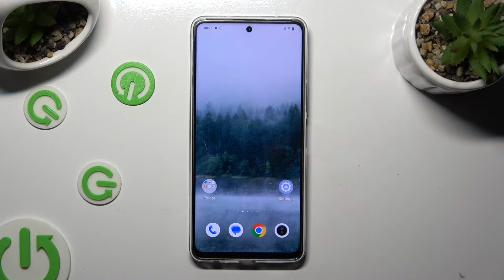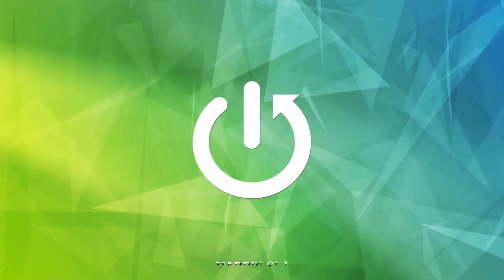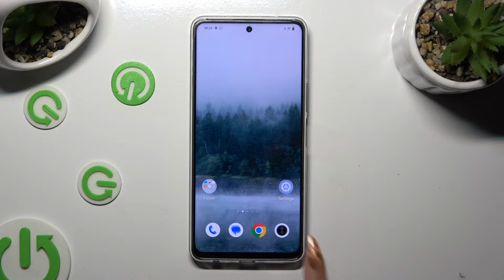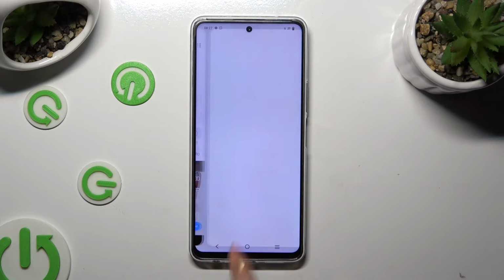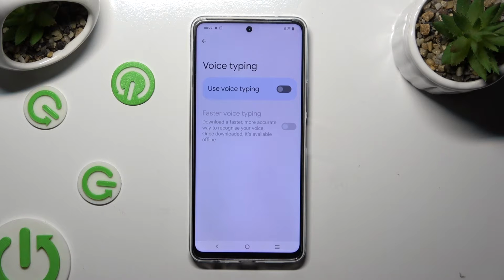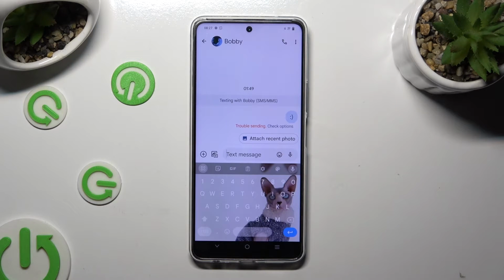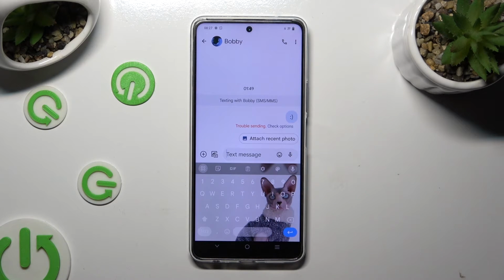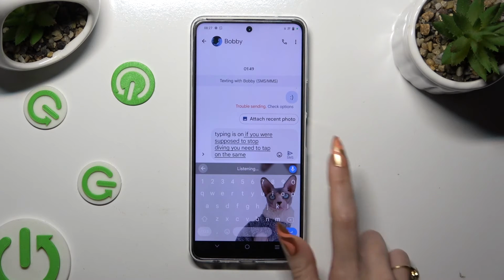How to Turn On Voice Typing in VIVO IQOO Z8– Use Voice to Write Messages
Did you know that you can write messages in your VIVO IQOO Z8 without actually writing? In this tutorial, we would like to guide you to a proper section, where you can turn on voice typing. Thanks to this you'll be able to dictate the full message and send it even without using the keyboard! So let's follow all the shown steps and successfully turn on the voice typing in VIVO IQOO Z8!

How to use voice typing in VIVO IQOO Z8? How to turn on voice typing in VIVO IQOO Z8? How to record messages in VIVO IQOO Z8? How to write messages with voice in VIVO IQOO Z8?